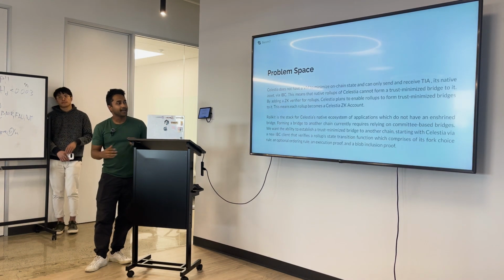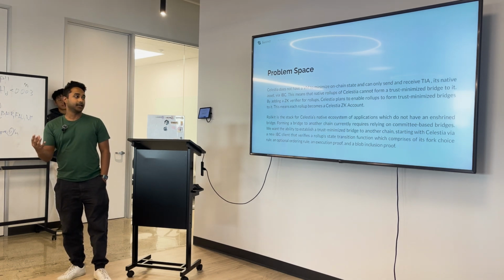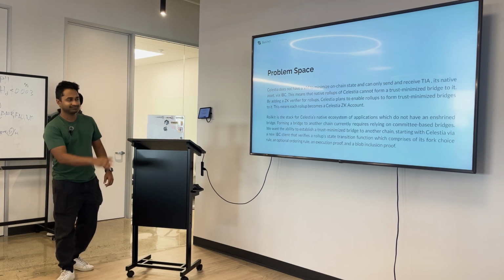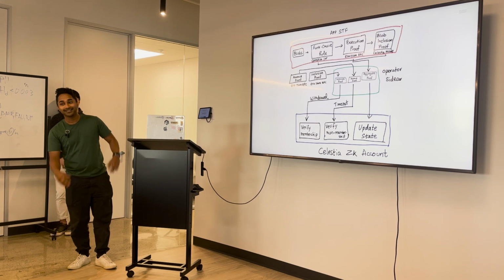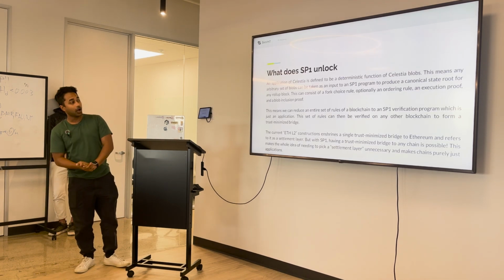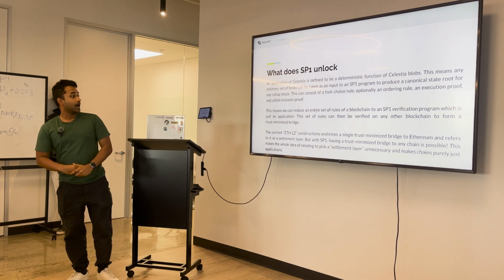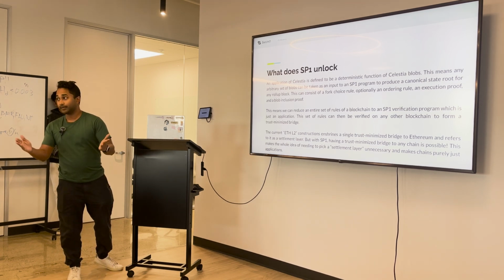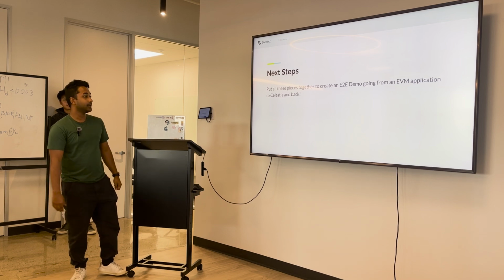Succinct ZK Residency: Rollkit ZK IBC